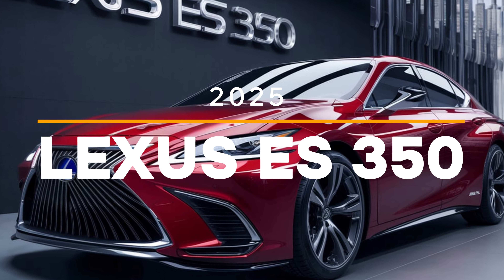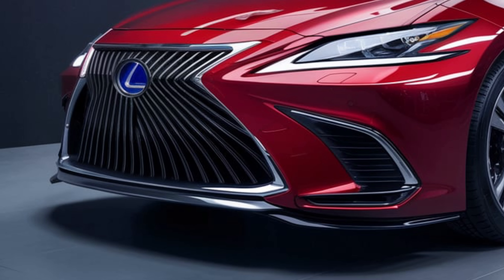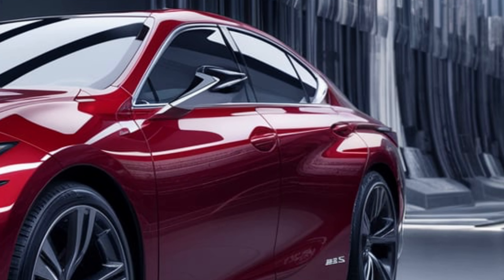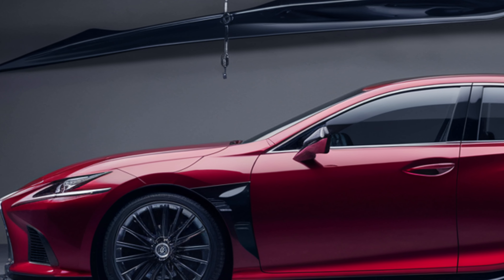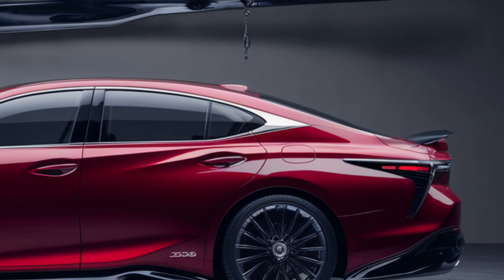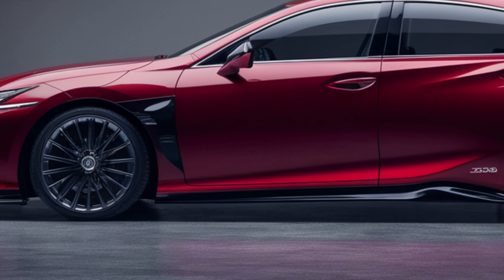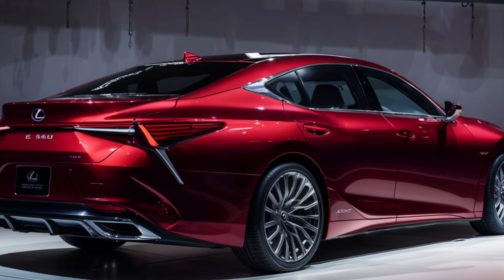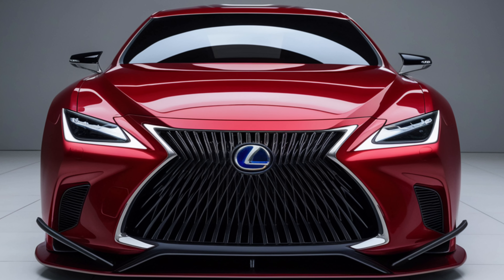"New 2025 Lexus ES 350 Walkthrough: Design, Feature , and Technology "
2025 Lexus ES 350 Walkthrough: Design, Features, and Technology

Experience the pinnacle of luxury and performance with the all-new 2025 Lexus ES 350! In this video, we give you an in-depth look at Lexus's latest masterpiece, featuring a sleek new design, advanced technology, and unparalleled comfort. From its powerful V6 engine to its meticulously crafted interior, the 2025 ES 350 sets a new standard for elegance and innovation. Join us as we explore every feature that makes this sedan a standout in its class.

Cover topics:-

2025 Lexus ES 350: A New Era of Luxury
First Look: 2025 Lexus ES 350 – Redefining Elegance
2025 Lexus ES 350 Review: Features, Specs, and More
Unveiling the 2025 Lexus ES 350: The Ultimate Luxury Sedan
2025 Lexus ES 350 – Performance and Comfort Combined
Is the 2025 Lexus ES 350 the Best Sedan of the Year?
2025 Lexus ES 350: Luxury and Innovation in One
Discover the New 2025 Lexus ES 350: A Detailed Review
2025 Lexus ES 350 – Sophistication Meets Performance
2025 Lexus ES 350 Walkthrough: Design, Features, and Technology